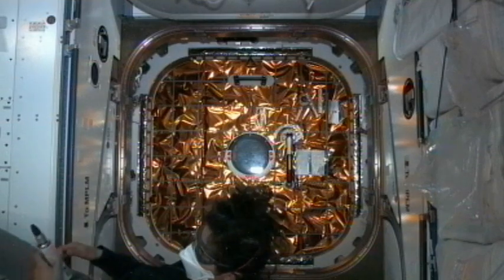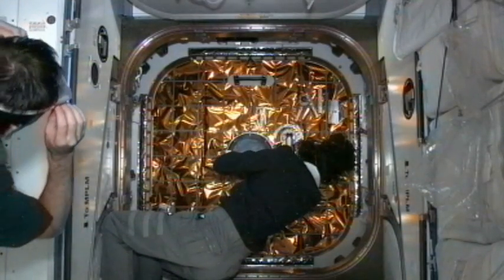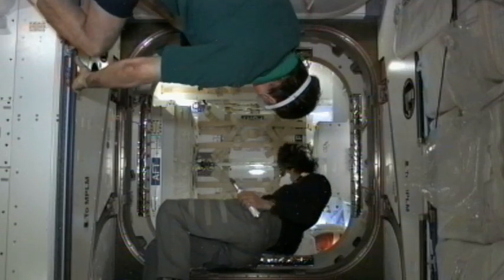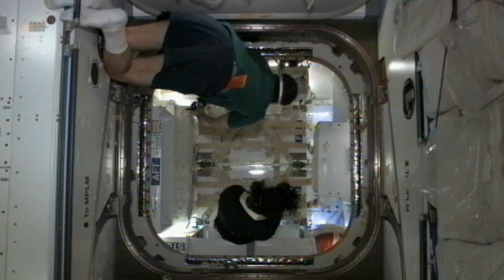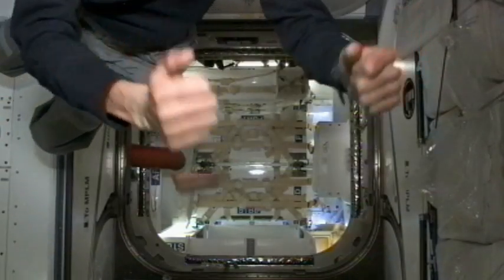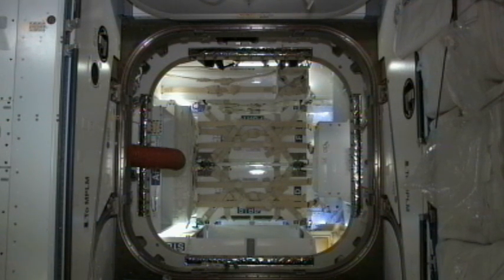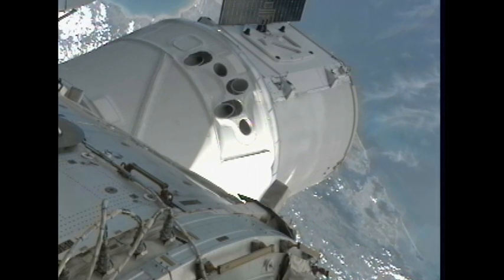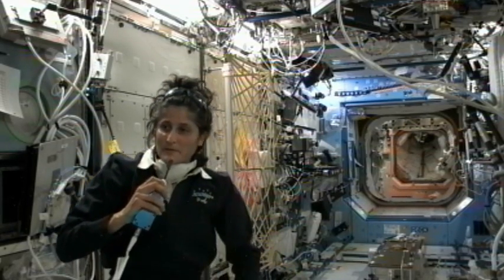First Commercial Resupply Craft is Open for Business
Aboard the International Space Station, Expedition 33 Commander Sunita Williams of NASA and Aki Hoshide of the Japan Aerospace Exploration Agency opened the hatch to the SpaceX Dragon resupply craft at 1:40 p.m. EDT on Oct. 10, almost seven hours after the cargo vehicle was grappled by the two crewmembers for berthing to the Earth-facing port of the Harmony module. The arrival of Dragon at the station marked the resumption of a U.S. cargo resupply capability for the orbital laboratory and the first such delivery of supplies and vital science experiments under NASA's Commercial Resupply Services contracts with private corporations. Dragon is scheduled to remain at the station until Oct. 28, when it will be unberthed for its deorbit and parachute-assisted splashdown in the Pacific Ocean off the coast of southern California as the only cargo craft capable of returning supplies and experiments back to Earth.